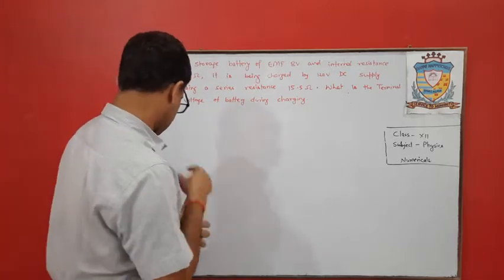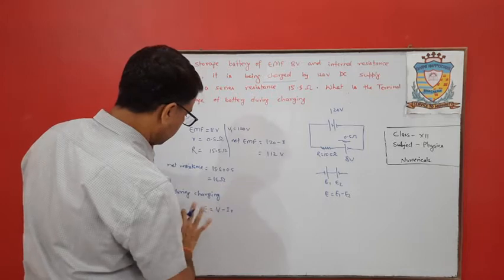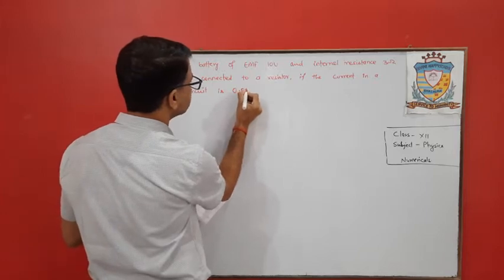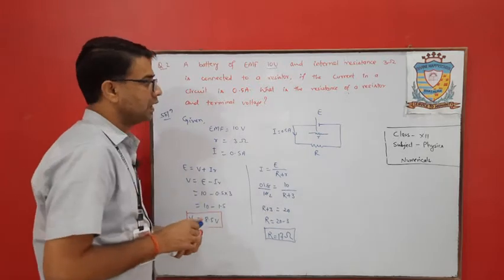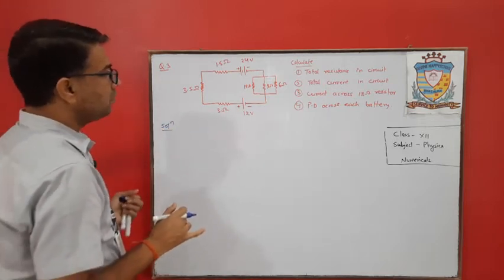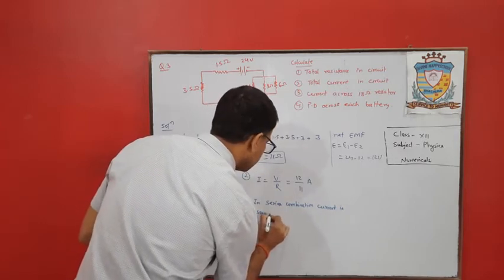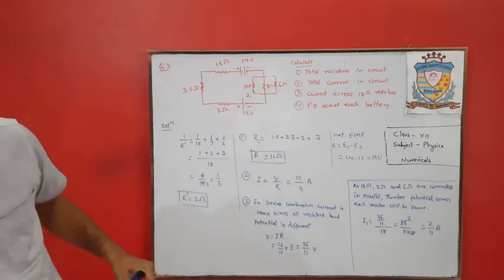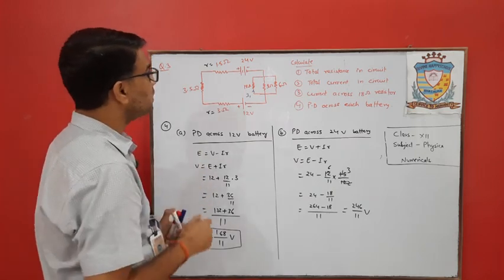Current electricity part 15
Numericals based on EMF and internal resistance